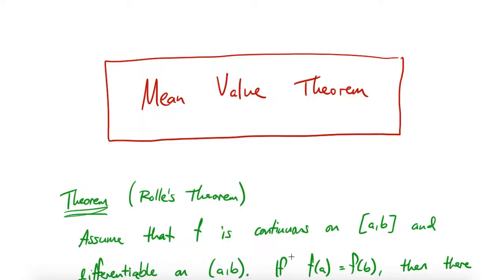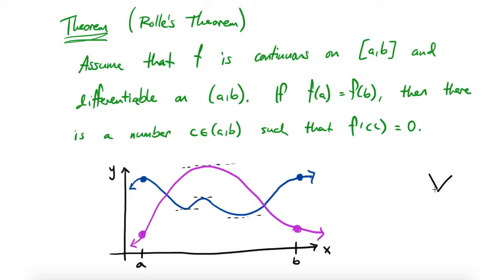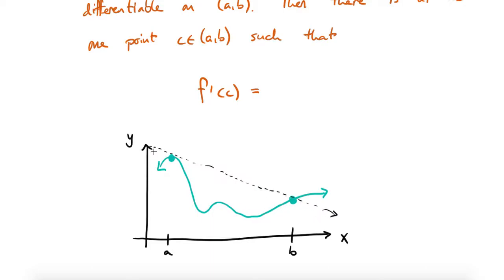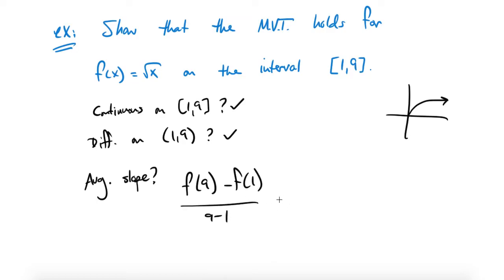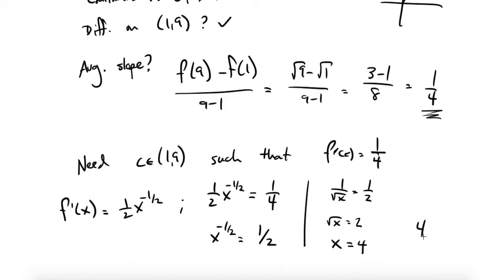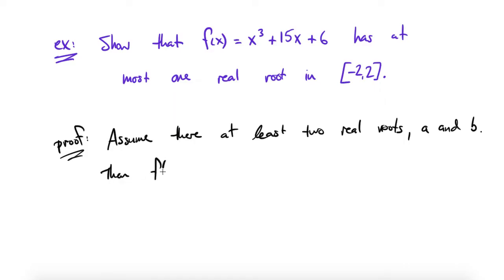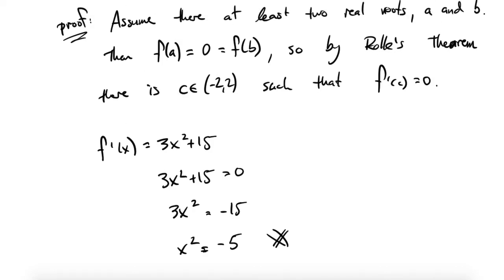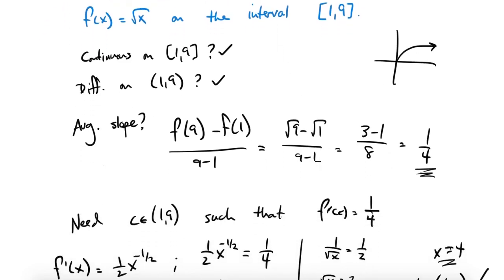Mean Value Theorem